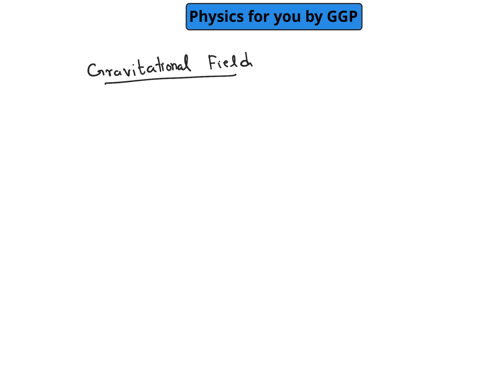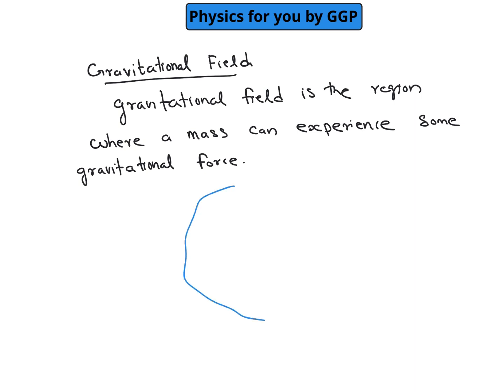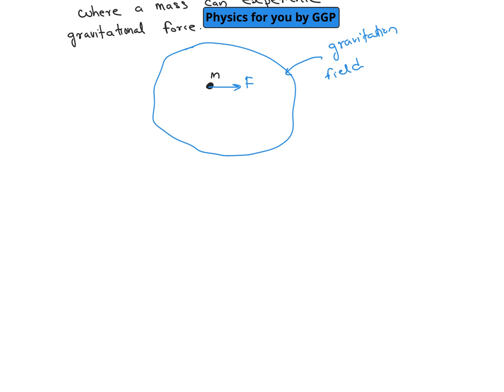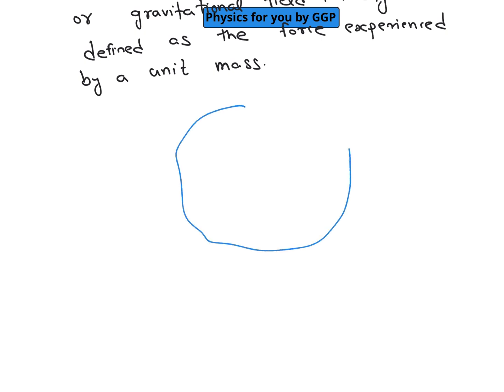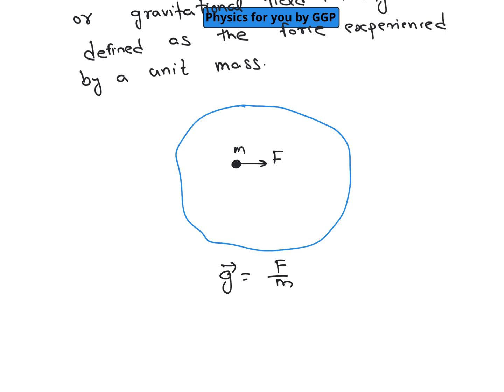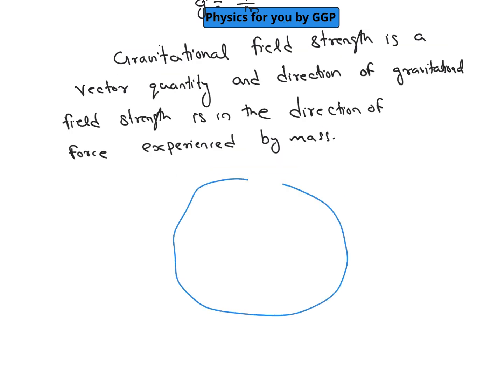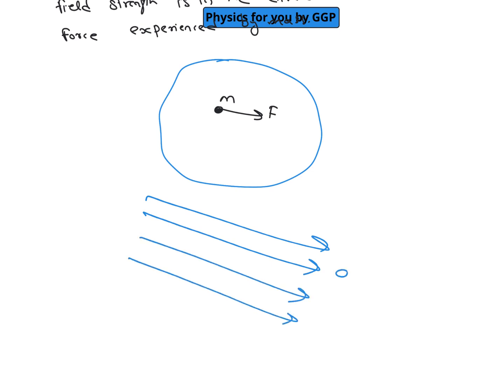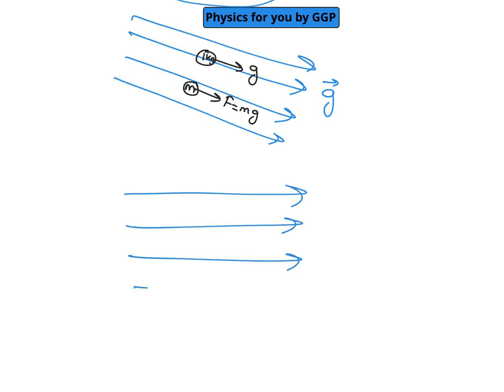GRAVITATIONAL FIELD (GRAVITATION, CLASS-4)